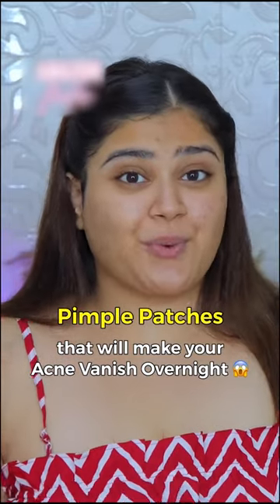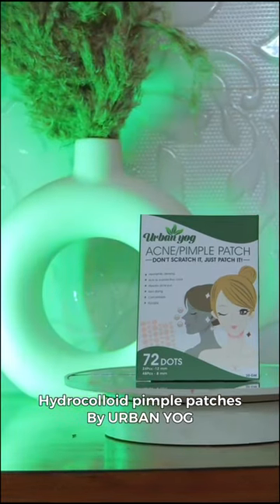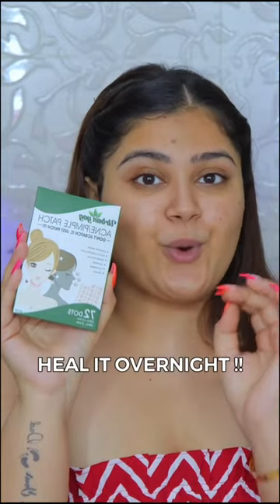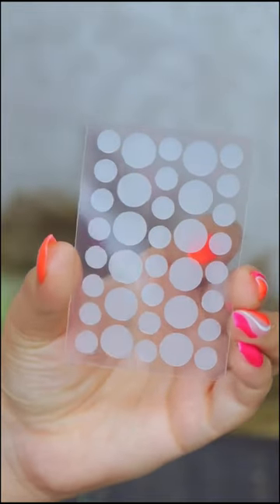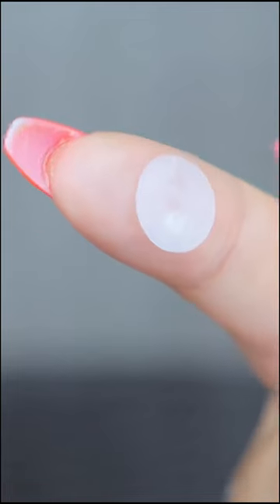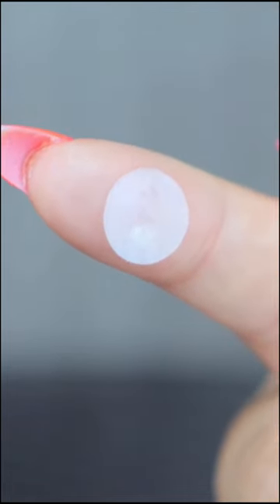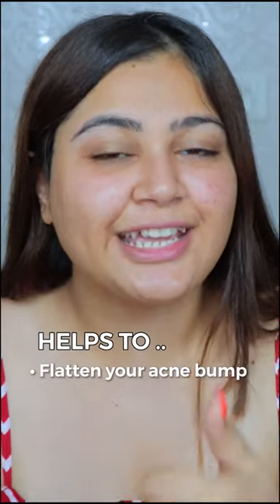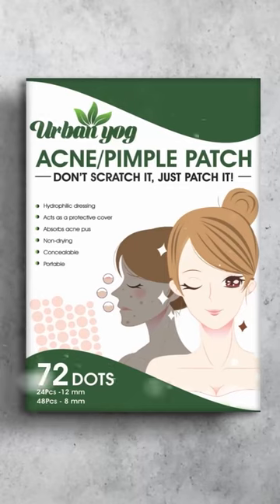pimple patch video reel format 15 sept 22